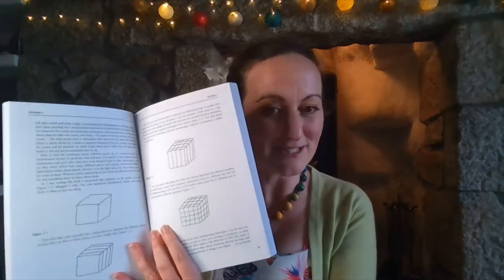Which sensory room? Heritage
This is a short film for "SEND in museums" exploring a common question about sensory spaces in heritage settings i.e. do we need a quiet space or a sensory room, and are they the same thing or not?

To find out about the book: Multiple Multisensory Rooms: Myth Busting the Magic